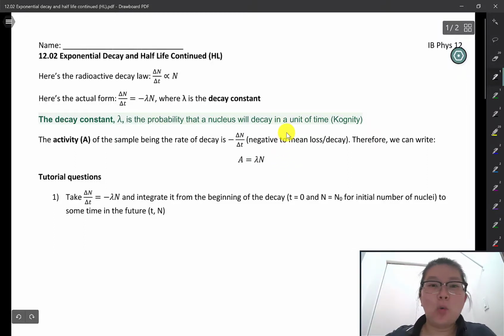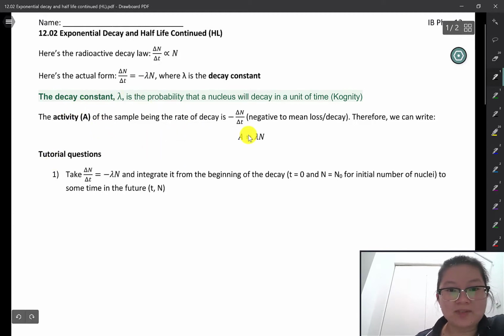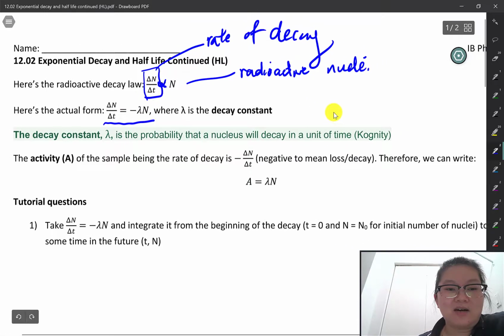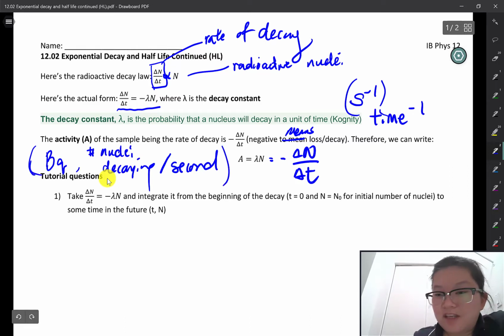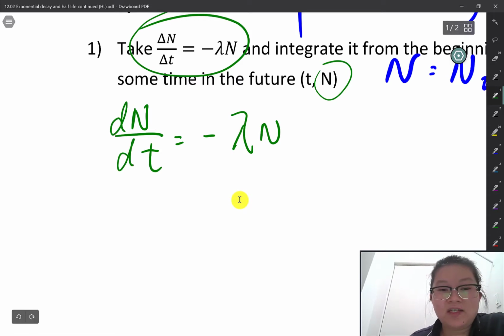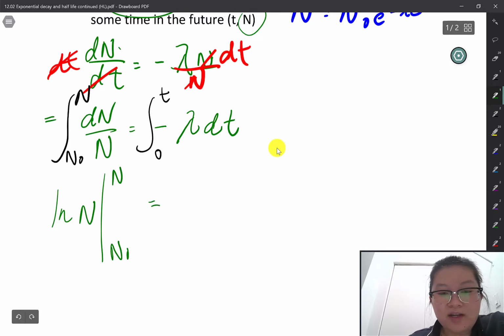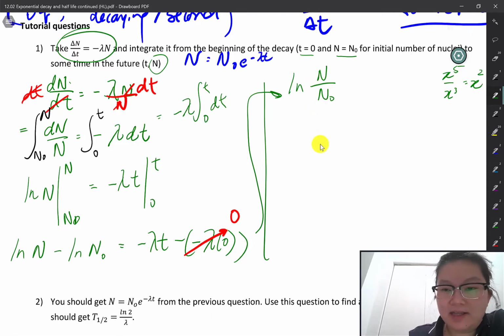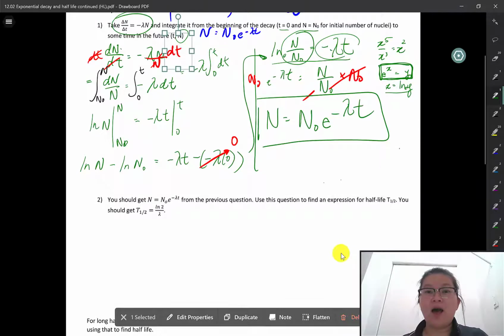12.02 Exponential decay and half life intro and example 1